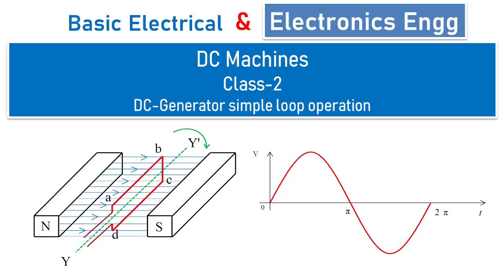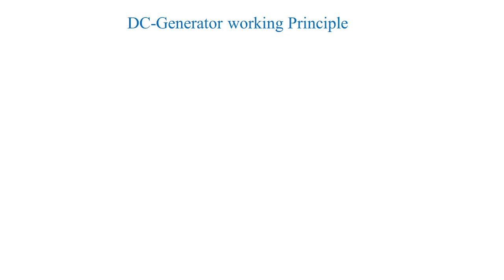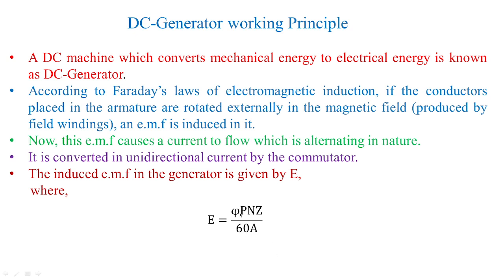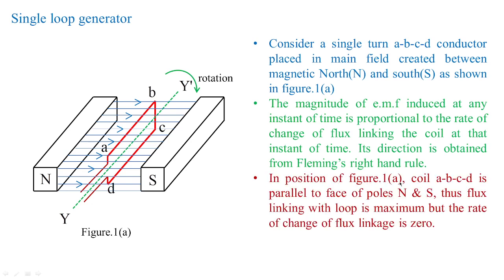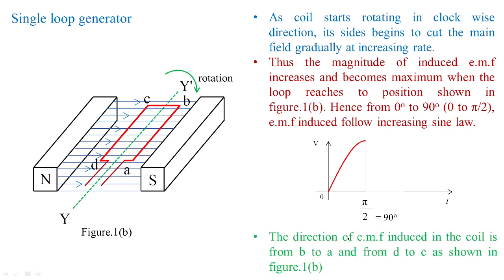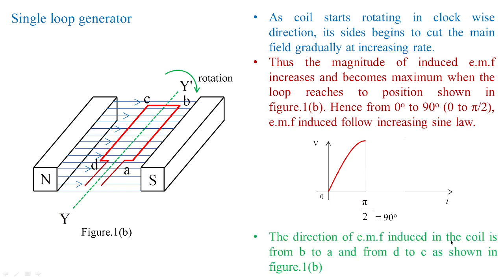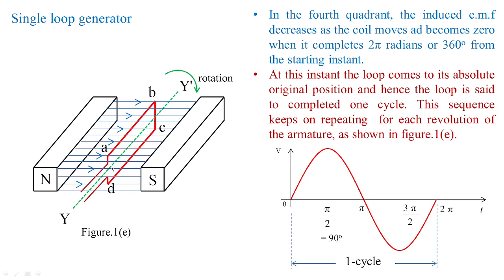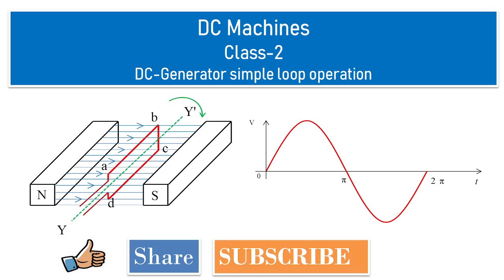How emf is generated in DC generator? What is simple loop generator operating principle? Derive emf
How emf is generated in DC generator? What is simple loop generator operating principle? Derive emf equation of simple loop generator.
Here we have selected magnetic field between North and south and a coil is placed between them. Now, coil is rotated in clockwise with external agent and working of simple or single loop generator is studied.